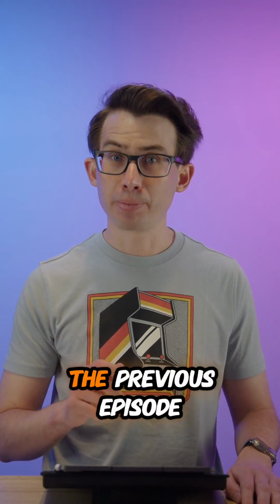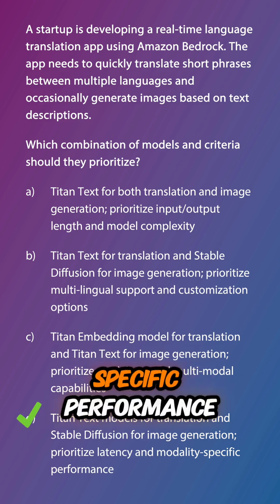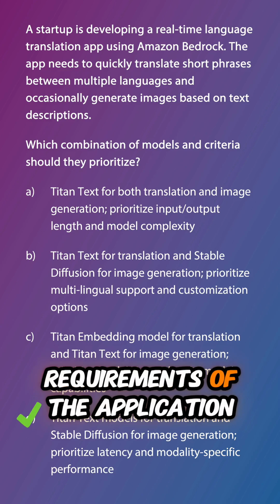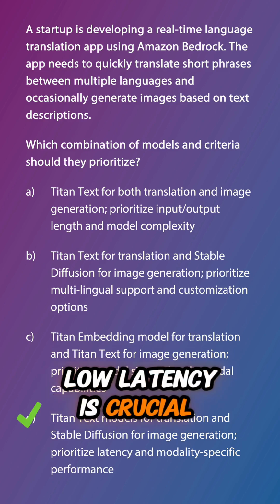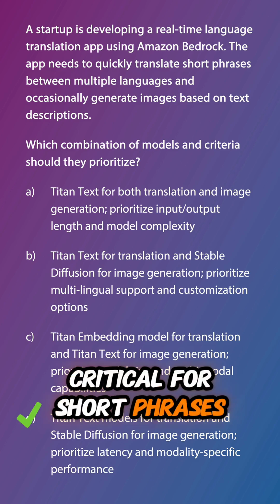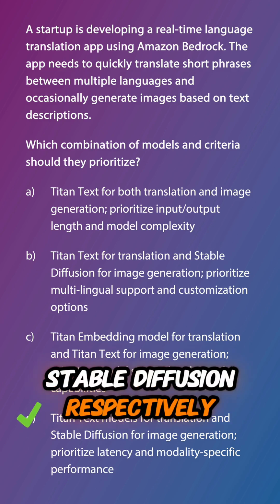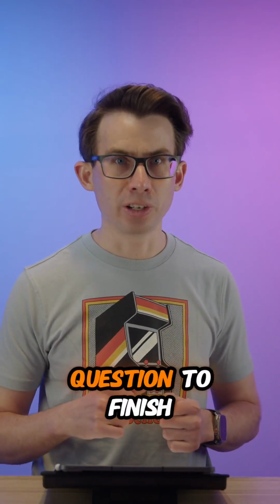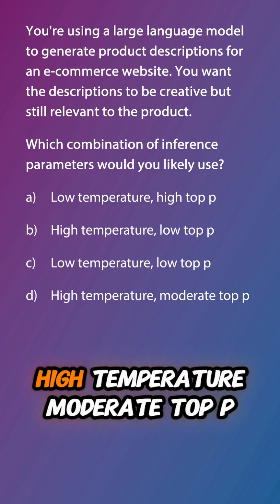AI Practitioner Exam Bites #24: Are Your Inference Settings Holding Back AI Results?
Are your inference parameter settings limiting your AI model performance? In this episode, we explore how adjusting key AI parameters like temperature, top P, and top K can drastically improve your AI outputs. By fine-tuning these AI settings, you can achieve more accurate and efficient results tailored to your tasks.

We’ll also cover how the right combination of input/output length, temperature, and sampling settings can make a huge difference in generating outputs that align with your task’s requirements. By understanding and optimizing these settings, you can avoid common mistakes that might be holding your AI back, ensuring higher quality and more efficient results.

Key Points:

Temperature: Adjusting creativity versus accuracy in AI outputs
Input/Output Length: Finding the right balance for concise, informed responses
Top P & Top K: Managing token diversity for smarter AI results
How to tailor inference parameter settings to different AI tasks
Avoiding common mistakes that limit your AI model's performance

Timestamps:
0:00 – Introduction
0:05 – Review of Previous Exam Question
1:19 – Understanding Inference Parameter Settings
1:48 – The Role of Temperature in AI Responses
2:25 – Controlling Input/Output Length for Accurate AI Outputs
2:58 – Exploring Top P and Top K for Token Variety
5:50 – Review Exam Question & Next Episode Preview

Host:
Matthew Purcell is a Senior Technical Trainer at AWS specializing in AI/ML exam preparation. His series, AI Practitioner Exam Bites, provides in-depth tips for optimizing AI models and preparing for the AWS AI Practitioner certification.